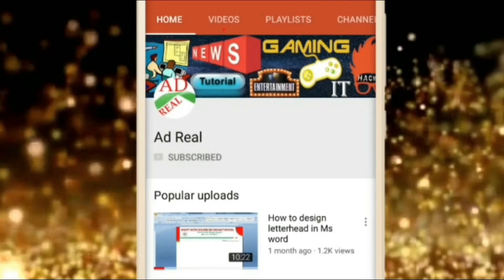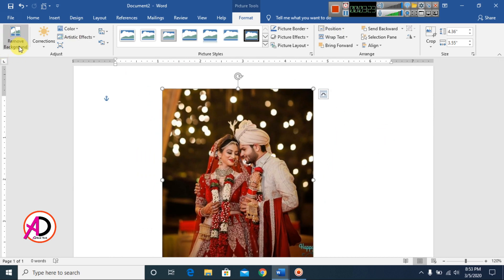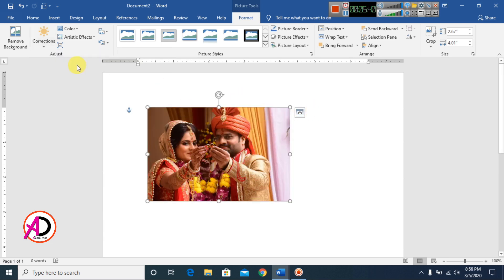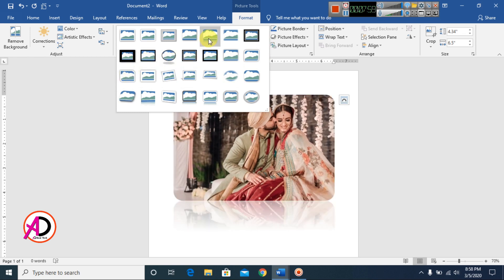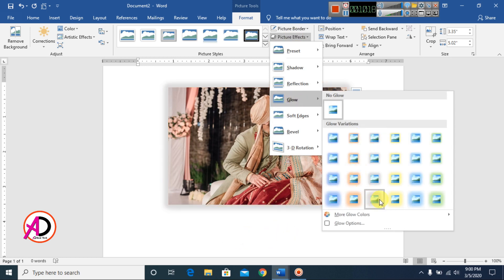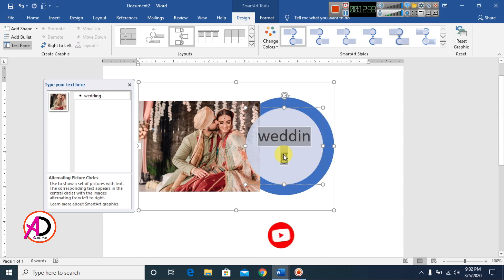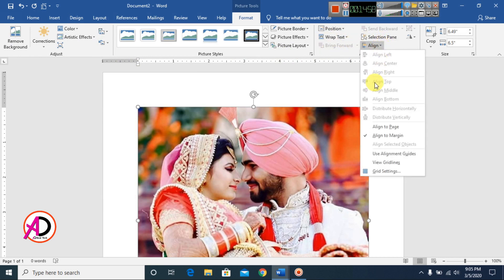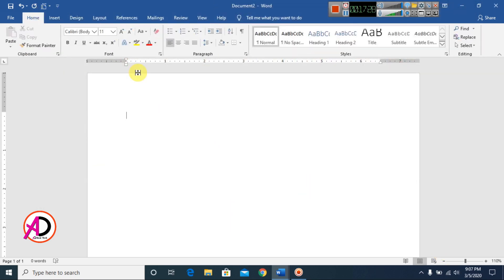Ms word Tutorial for Beginner's Learn Picture Menu All Effect in ms word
Hello Friends :
We are going to learn all picture menu in Microsoft office word | Ad Real Tech